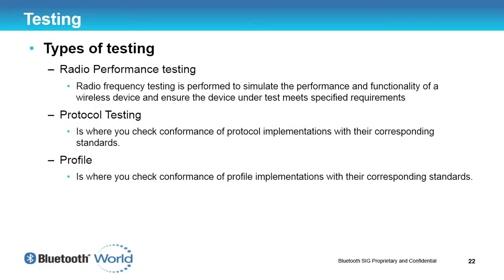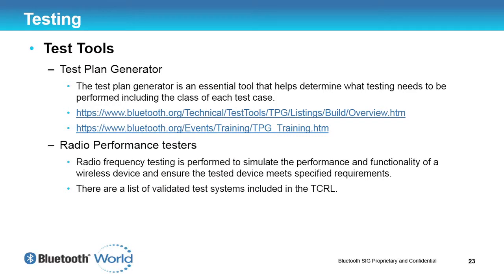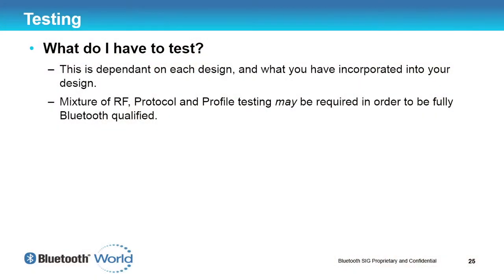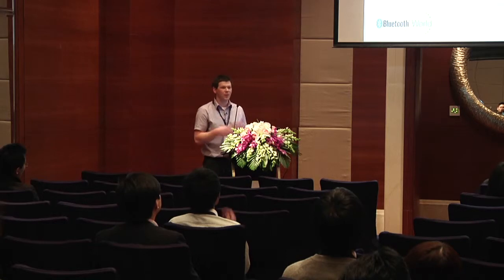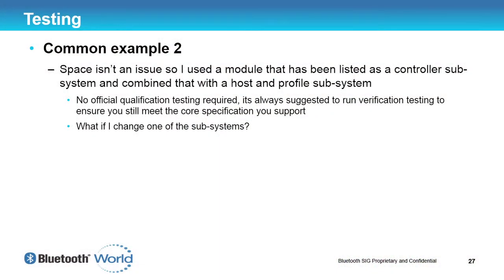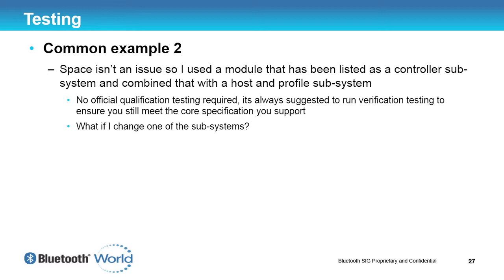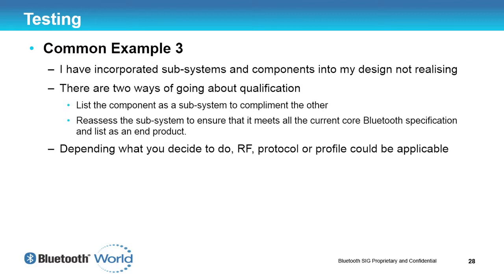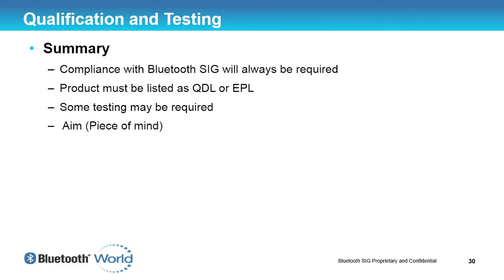Qualification & Testing | Ch. 2 - Bluetooth Testing Summary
James O'Reilly from UL goes over the Bluetooth testing summary. Recorded from Bluetooth World 2013.